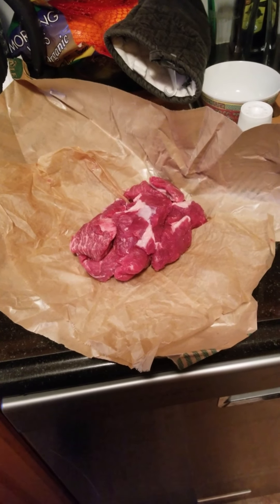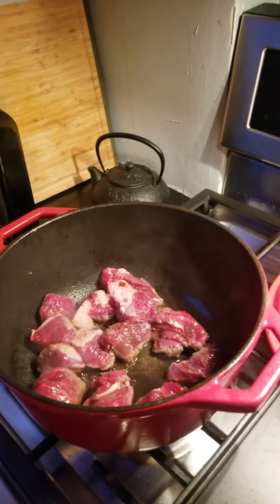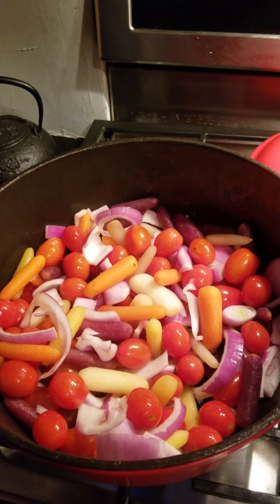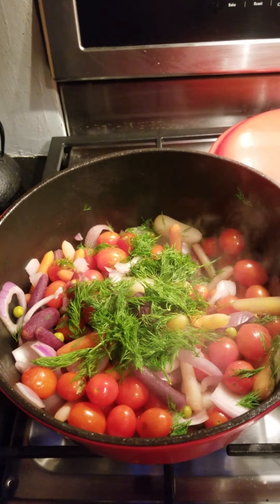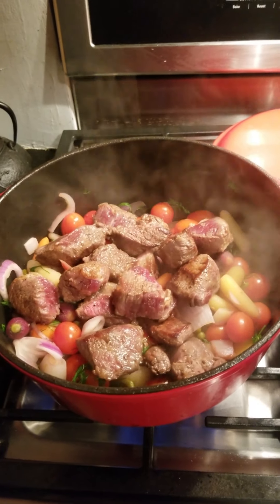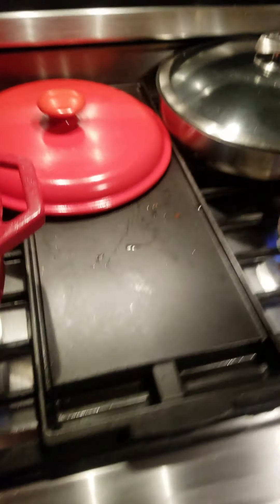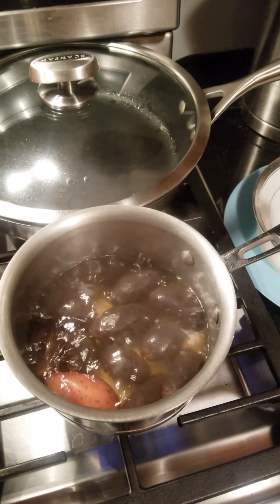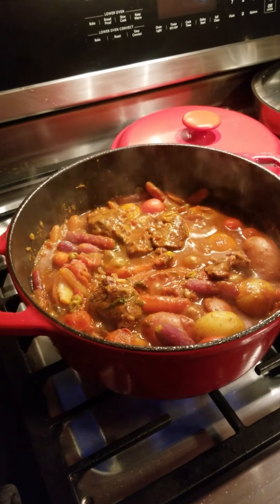Pot Luck Beef Stew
Beef Stew with pot luck home ingredients, how to make a great beef stew at home.